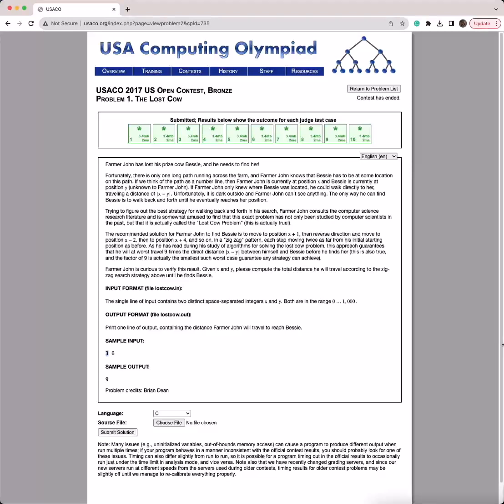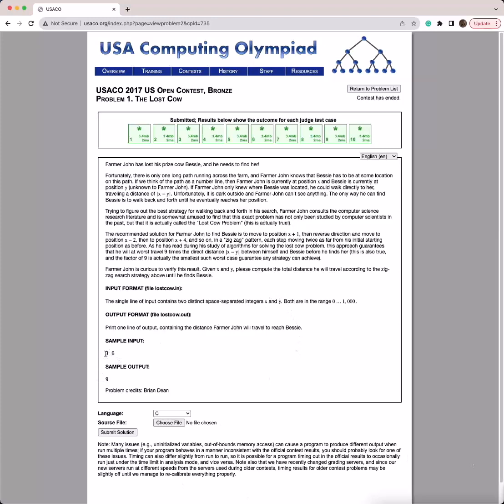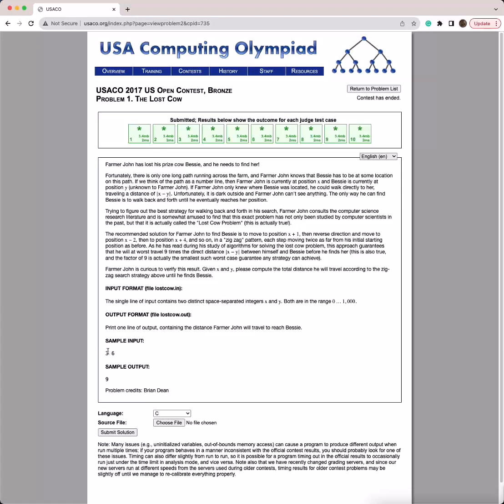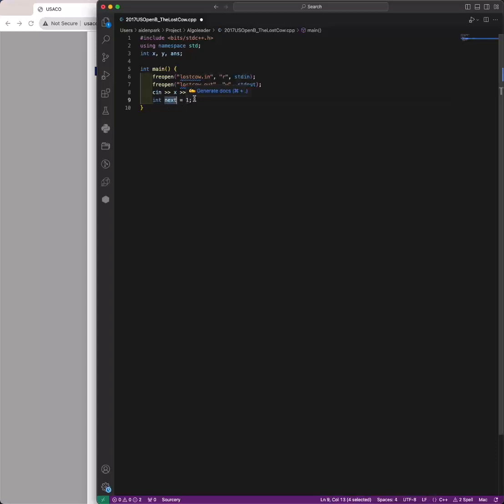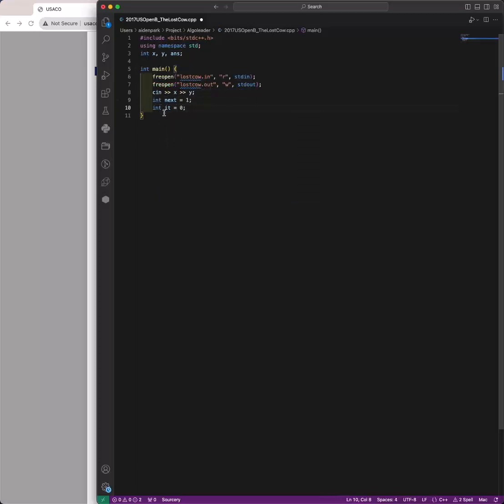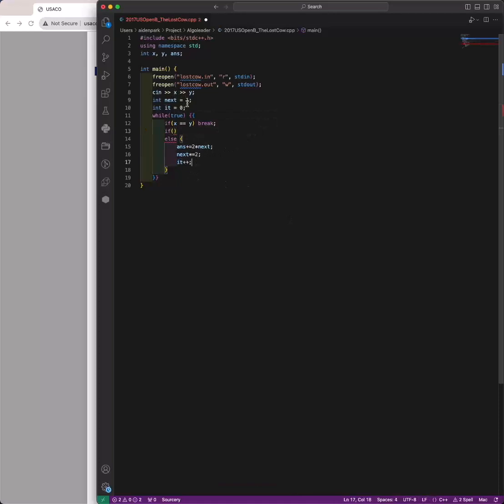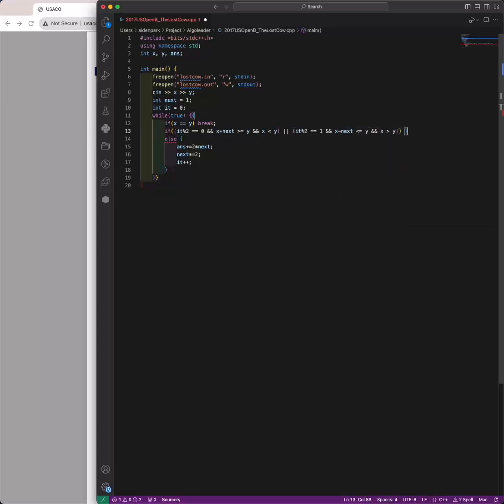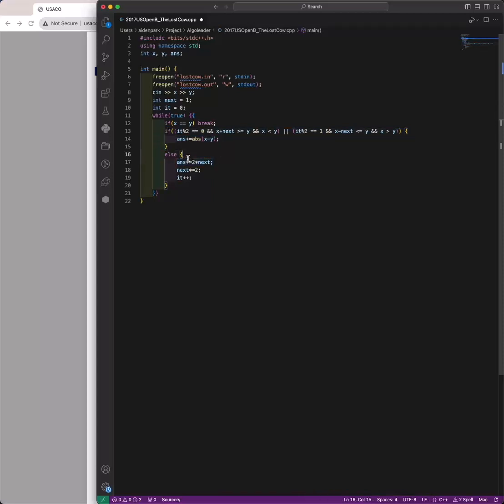USACO 2017 US Open Bronze The Lost Cow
USACO 2017 US Open Contest, Bronze
Problem 1. The Lost Cow